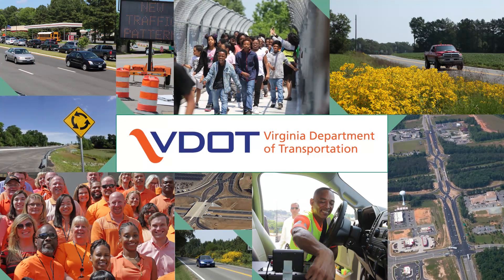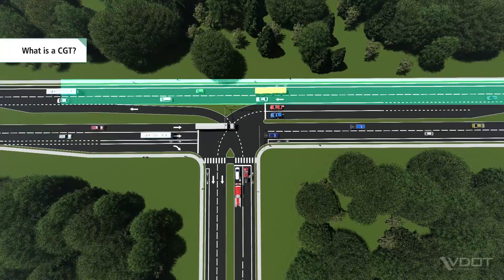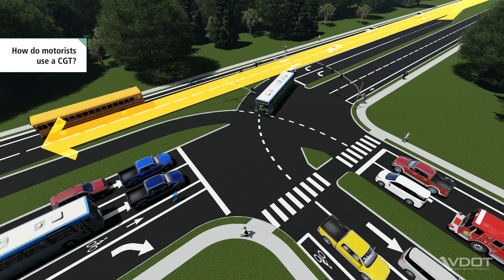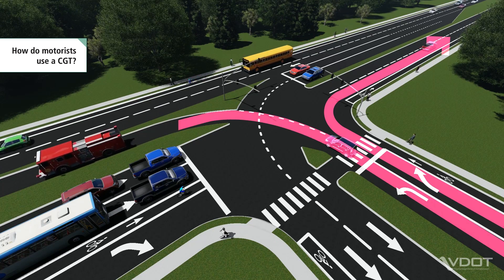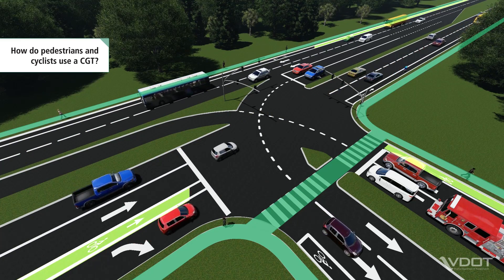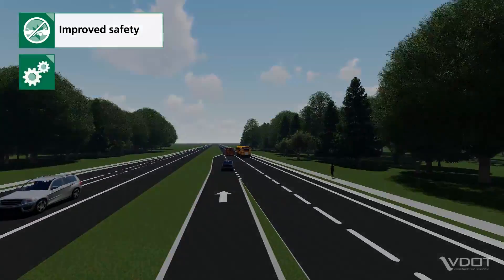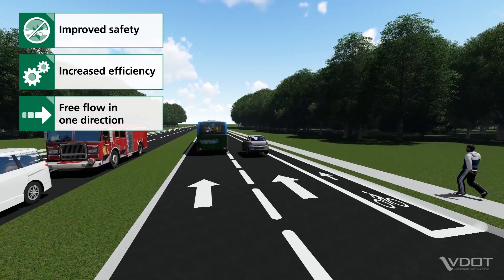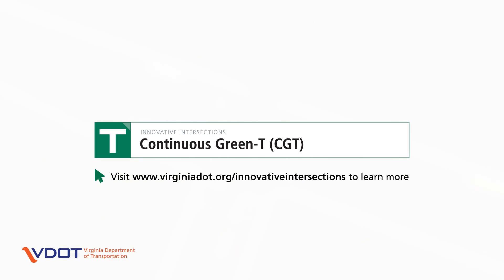VDOT's Innovative Intersections: Continuous Green T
The Continuous Green T is one type of innovative intersection